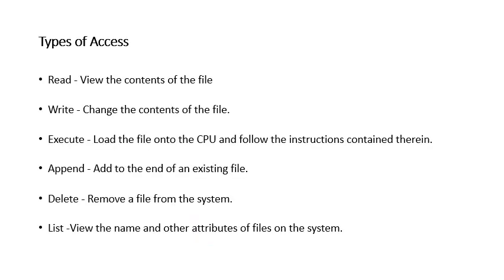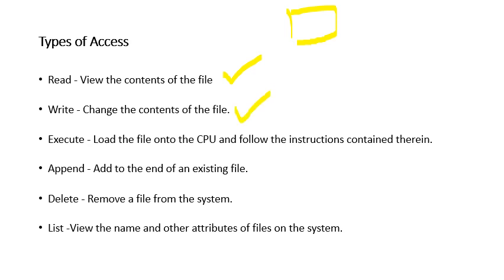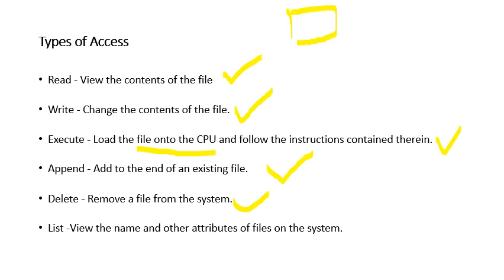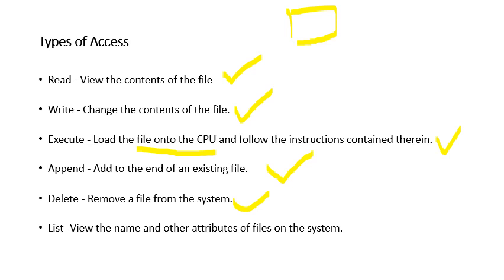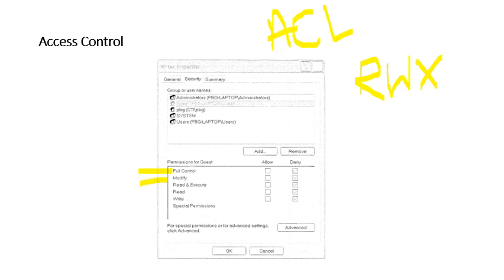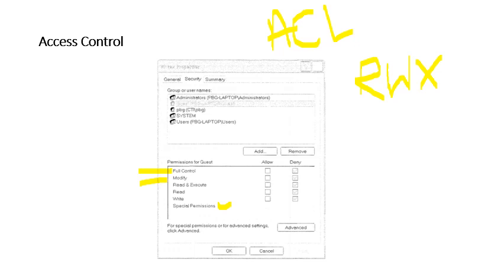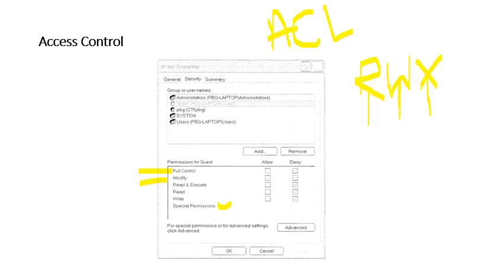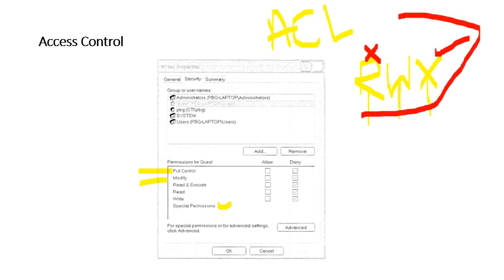JNTUH NRCM R20 CSC22 OS UNIT5 LECTURE6